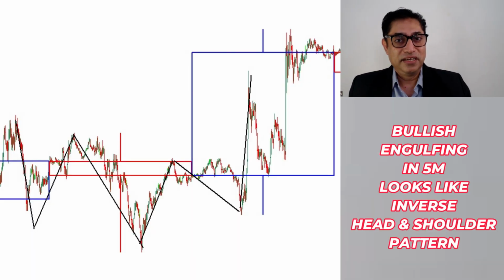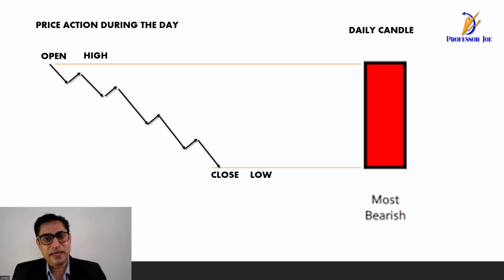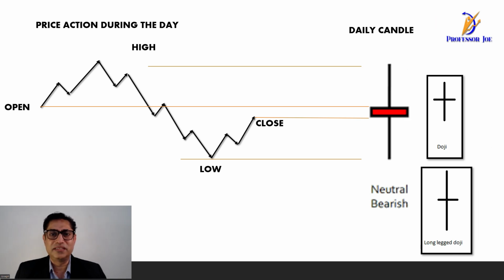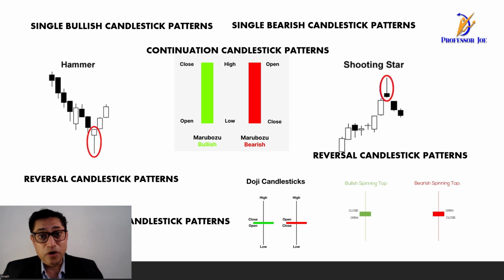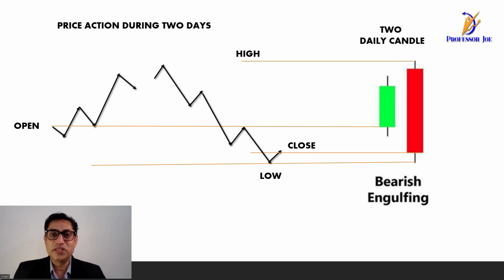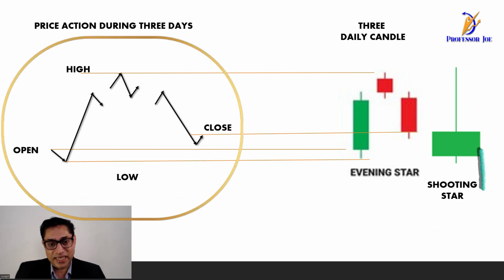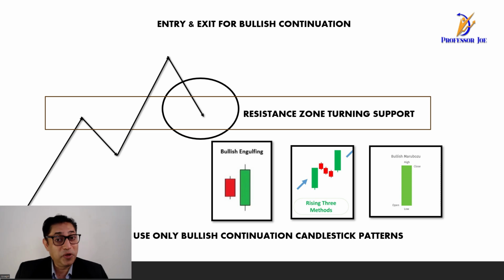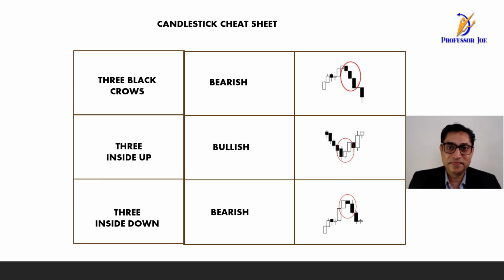Ultimate Guide For Candlestick Patterns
How to understand candlestick patterns, understand price action within the price action.